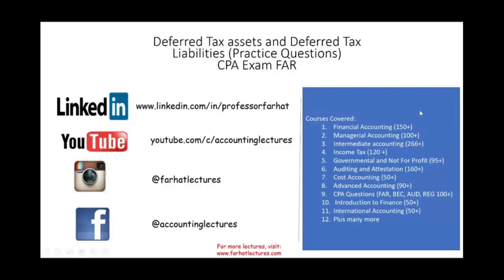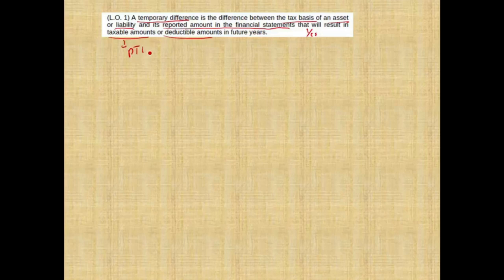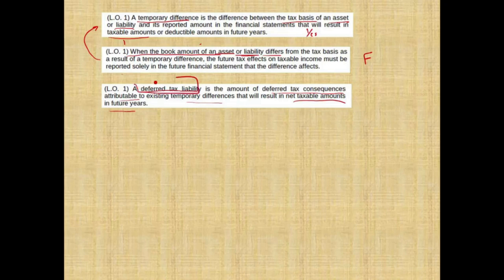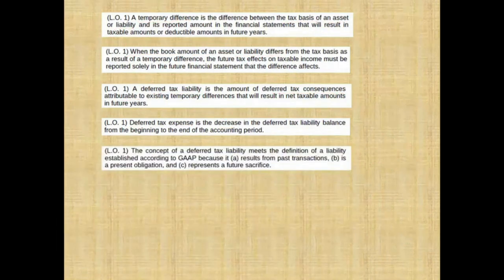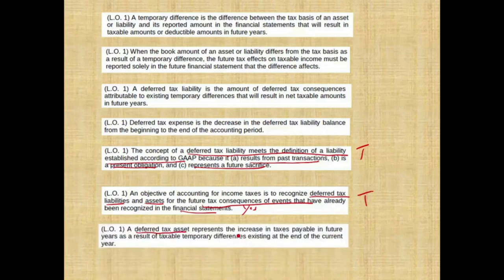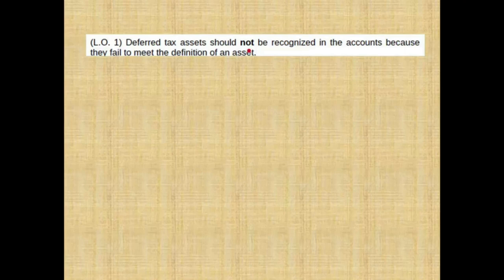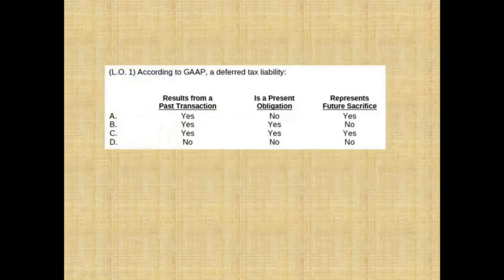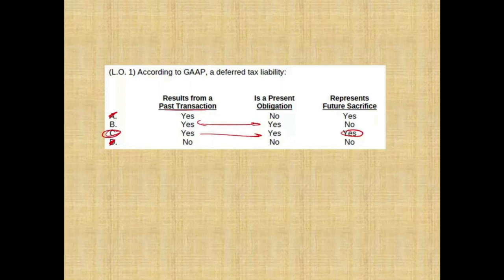Deferred Tax Assets | Deferred tax Liabilities | CPA EXAM FAR | Intermediate Accounting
In this video, I cover CPA practice questions about deferred tax assets and deferred tax.  This topic is covered in intermediate accounting.